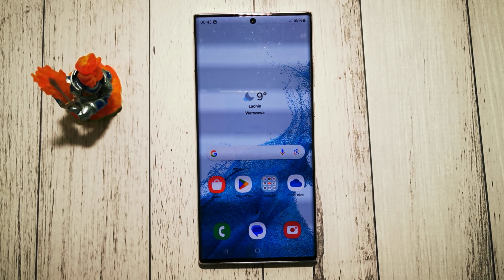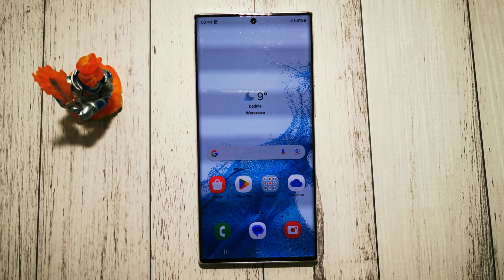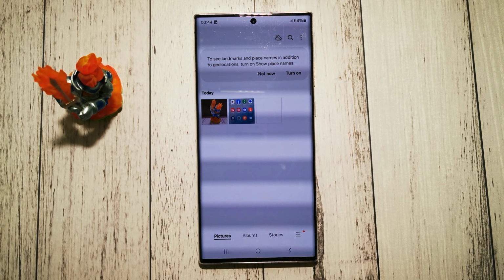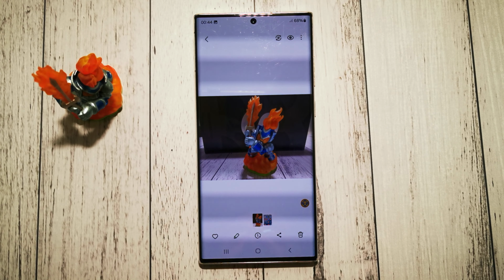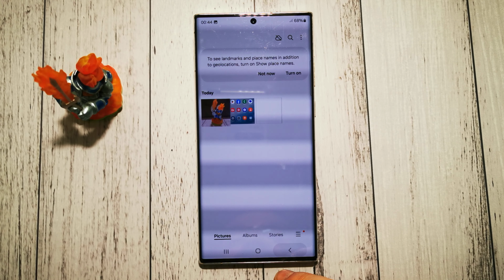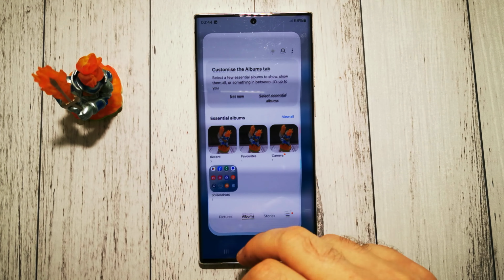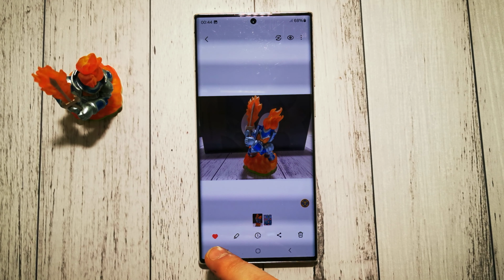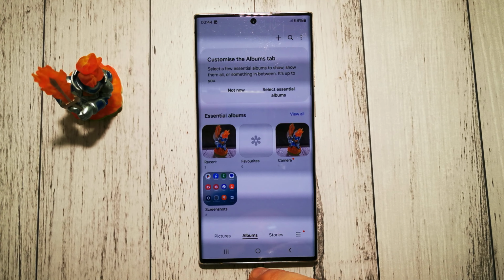SAMSUNG GALAXY S22 ULTRA: How to add photo to favourites | Quick Guide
Welcome to GSMDiY! In this step-by-step guide, we'll walk you through how to add photo to favourites in SAMSUNG GALAXY S22 ULTRA